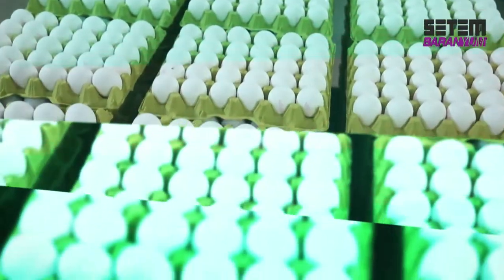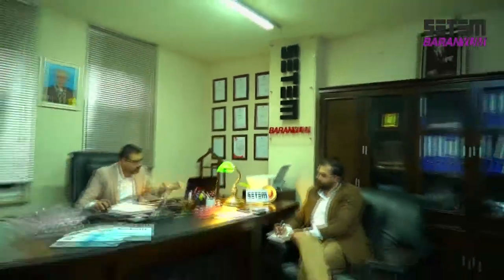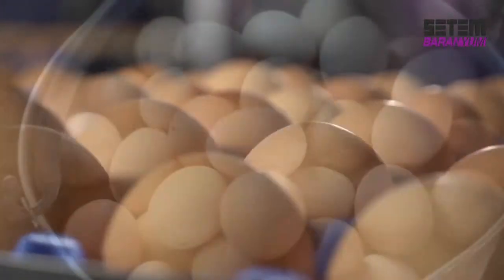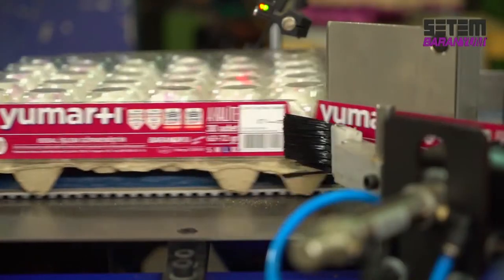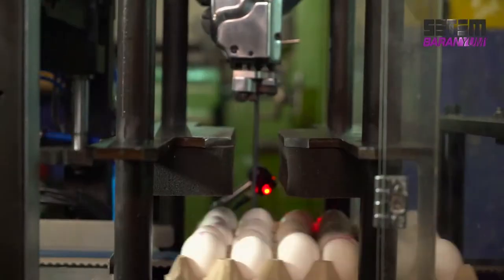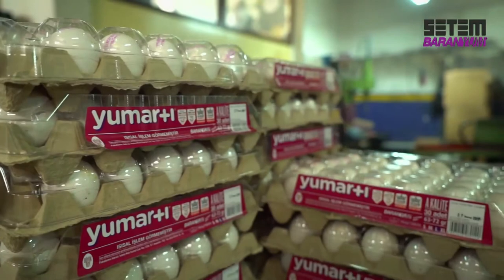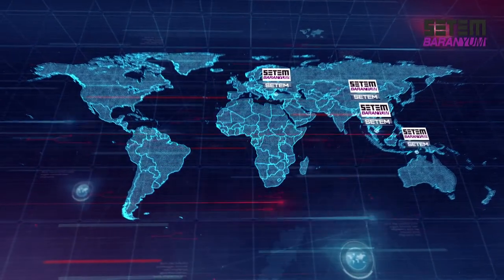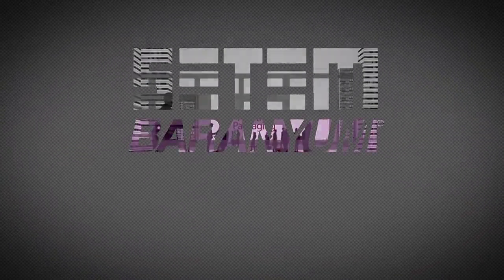SETEM Presentation Video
SETEM Machine, which was established in order to create alternative packaging solutions to problems stemming from vacuuming the egg with heat, is realizing a first in the sector with the patented Cold Clamping Automatic Egg Packaging System developed with an innovative approach.